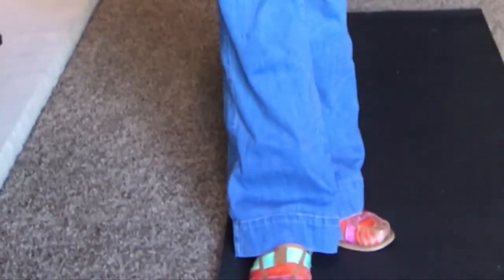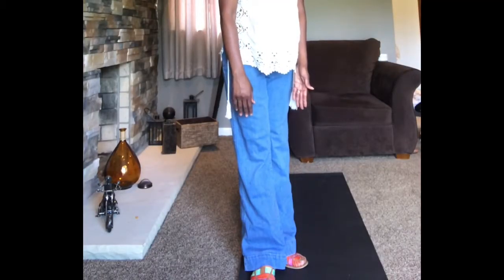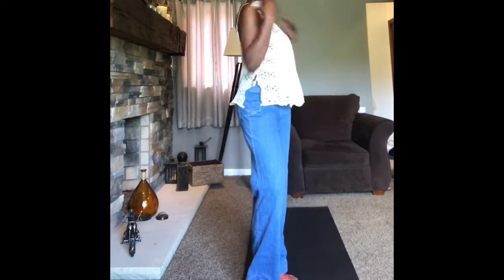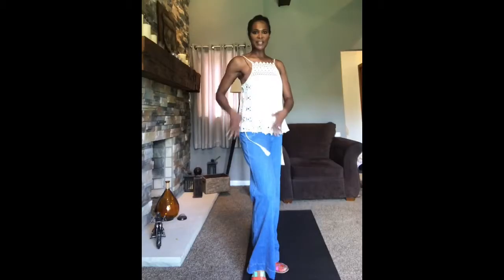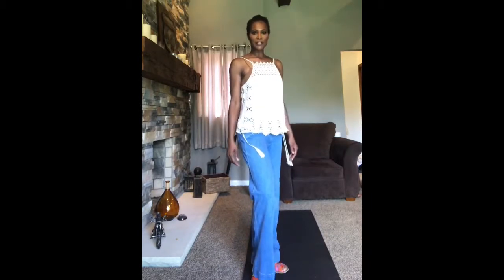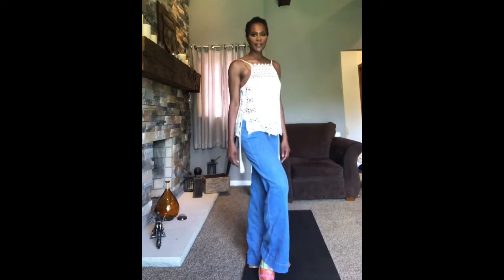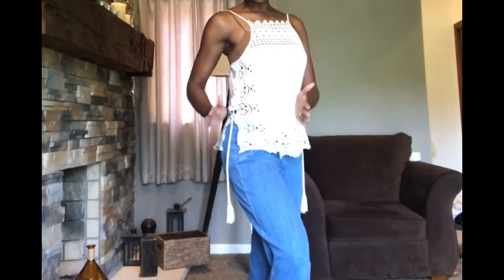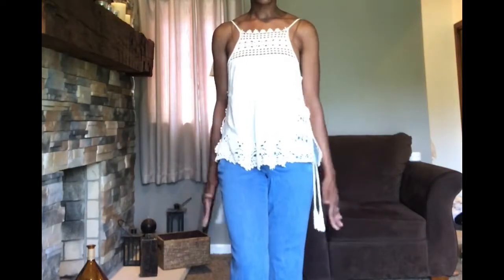how to do a Model Stance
Here I show you how to stand like a model, for pageants, pictures, weddings, etc.
I’ll also explain why this way of standing slims the figure.